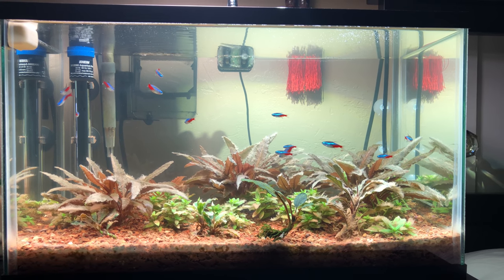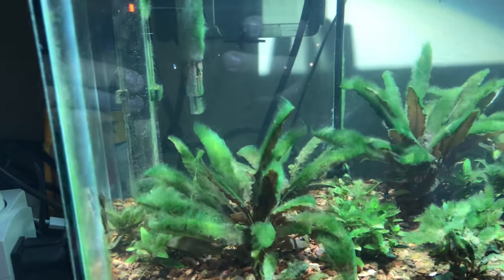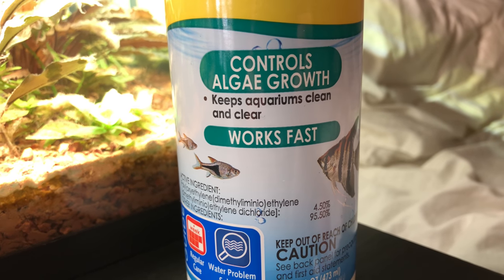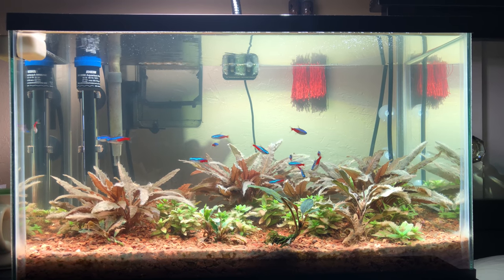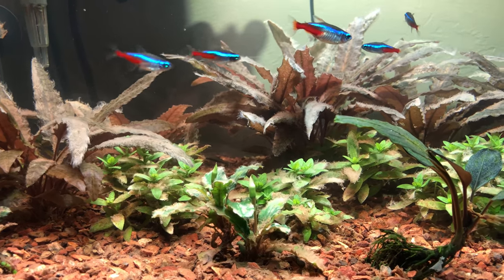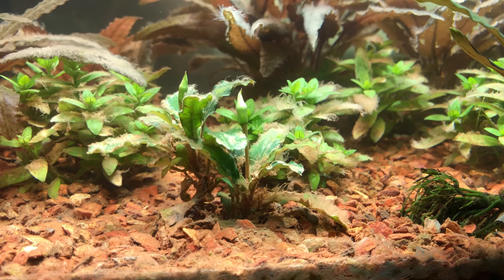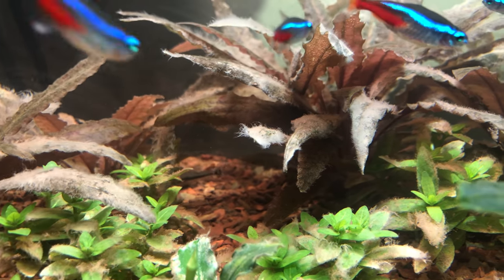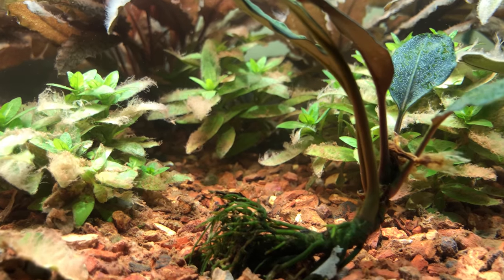My Crypts Got Big